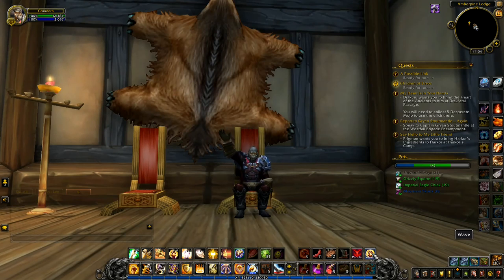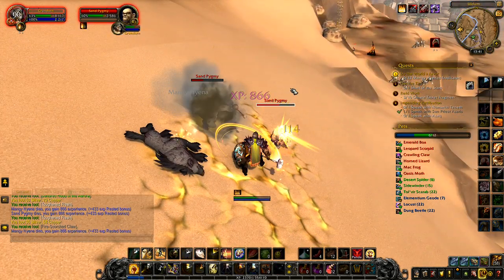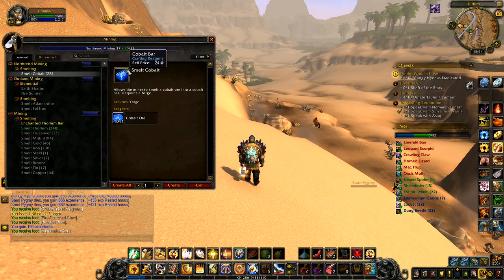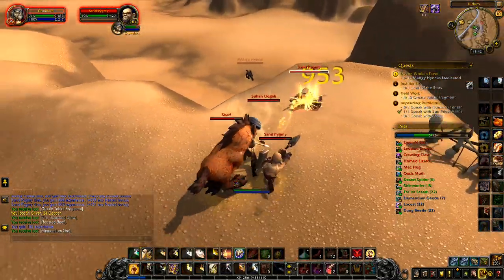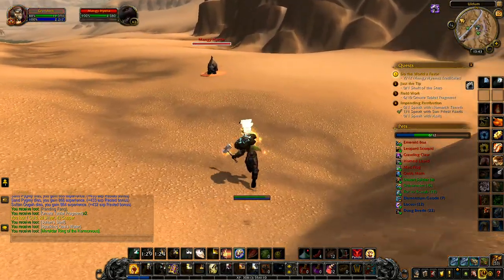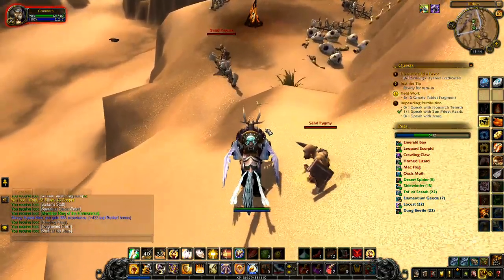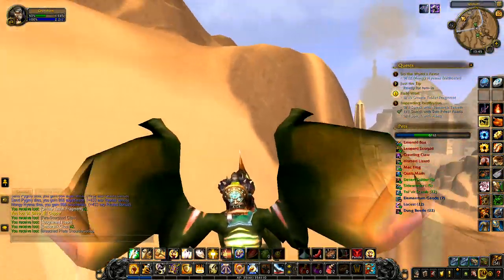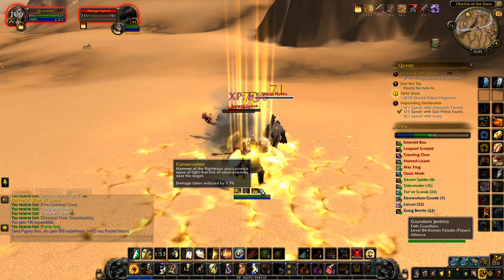Let's Play World Of Warcraft #134: Ancient Secrets!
Dr Jones is uncovering ancient secrets that have remained hidden for millennia, and we're at the forefront of the discoveries!

This series follows the adventures of Grundorn the Paladin, a middle aged man who's led a rather quiet life working on his family farm. After an attack from raiding murlocs that killed all his livestock, he's now determined to make the world a safer place for everyone that lives there!

FRITH GUARDIANS!
We now have a guild in World of Warcraft called Frith Guardians!  If you'd like to be a part of this, you need a character on the EU region servers, on the Terenas realm.  Unfortunately the game does NOT support cross region play, so if you're on US or Asian servers you won't be able to join.  To get an invitation to the guild, join the chat channel below, then we can see about inviting you.  I play socially at the weekends, so I look forward to seeing you in game!

We also have a community chat channel in game, to join you need to copy and paste this code, without quotation marks "7JglbkCey0". You'll also need to be on the EU servers to join.

Launceston
PL15 0BT
United Kingdom

Lines have been drawn between the Horde and Alliance, loyalties tested, and the war between the factions has begun in earnest. The race is on to recruit new allies and gather a new powerful resource – Azerite. Will you heed the call of battle?

For the full list of highlights, and a quick recap on the long and complex history of Azeroth, head over here and find out all that's happened in the past!